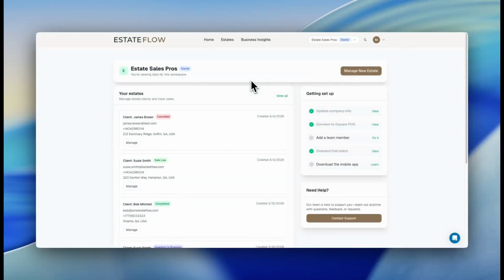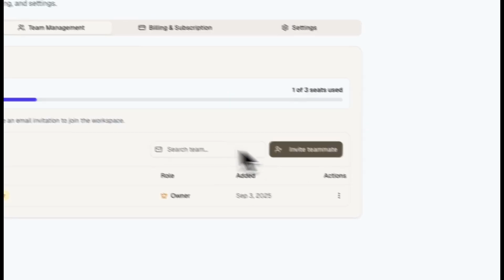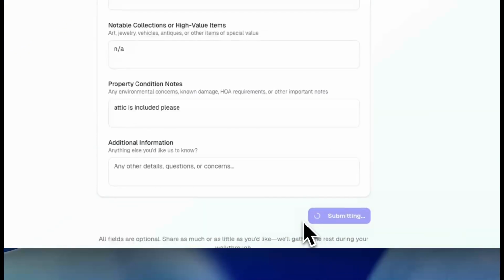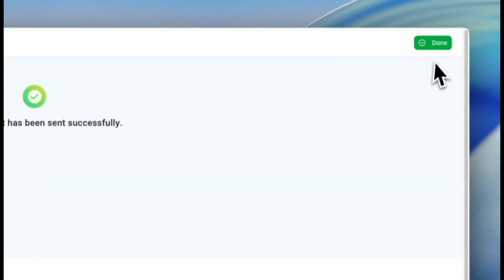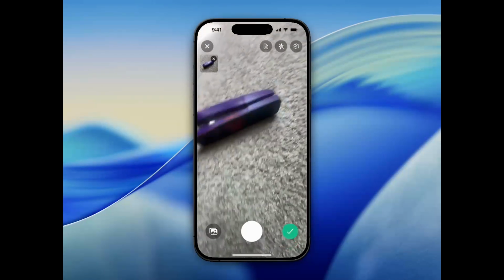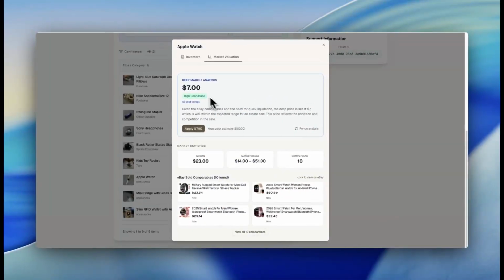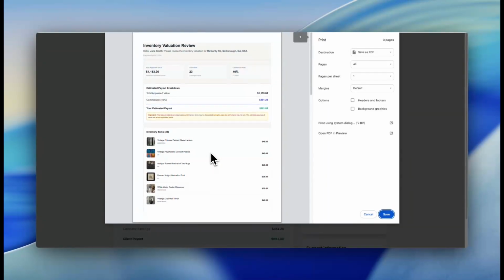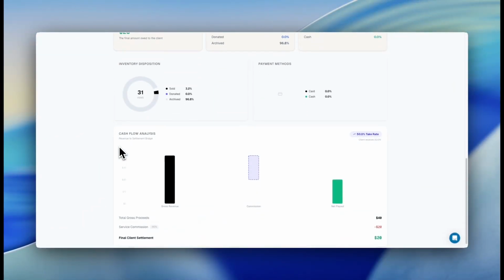Estate Flow Platform Overview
Welcome to EstateFlow — the all-in-one estate sale management platform built to streamline every step of your workflow from client onboarding to post-sale analytics.

In this full product walkthrough, we show you how EstateFlow helps estate sale operators manage their entire business in one system.

You’ll learn how to:

Set up your company dashboard and workspace settings
Configure estate sale fees and connect your Square POS system
Invite and manage team members
Create and onboard new estate sale clients
Send welcome emails and collect client information
Manage contracts with built-in e-signatures and templates
Capture and catalog inventory using AI-powered mobile tools
Automatically generate item descriptions, categories, and pricing suggestions
Review and adjust inventory on the web platform
Use deep research tools for pricing validation
Prepare presale reports, inventory sheets, and barcode labels
Run a fully synced live estate sale with Square integration
Review post-sale reports and business analytics

EstateFlow is designed to reduce manual work, improve pricing accuracy, and give estate sale operators full visibility and control over every job.

Whether you're running a small estate sale business or scaling a multi-team operation, EstateFlow helps you move faster and operate more efficiently.